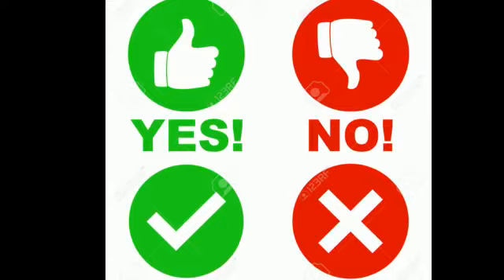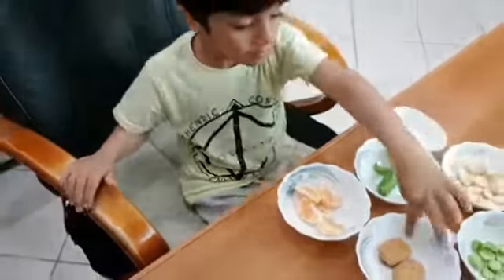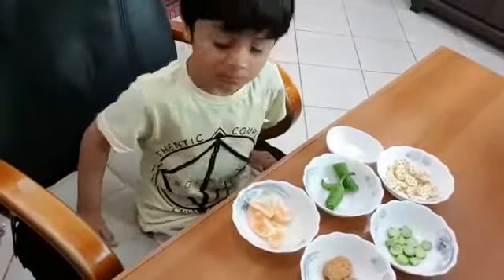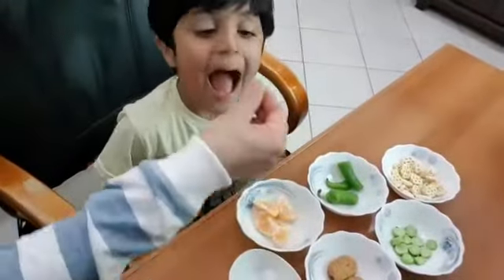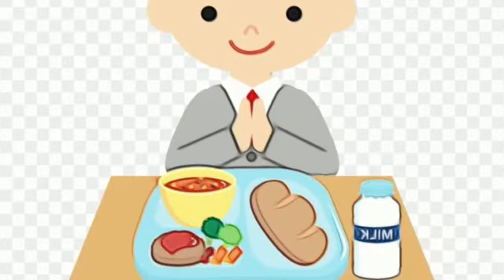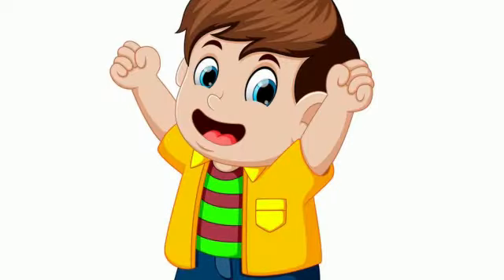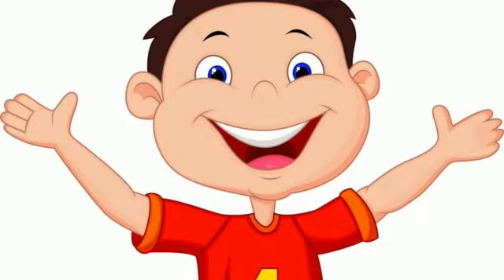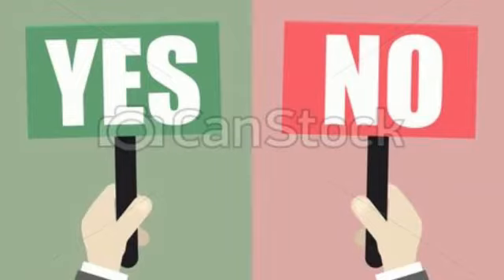Teaching the Concept of Yes and No to Special Needs Children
If your child is not understanding when to say 'yes' or 'no', this video is for you. In this video, we look at different ways parents can introduce and reinforce the concept of 'yes' and 'no' to special needs children.

Many thanks.